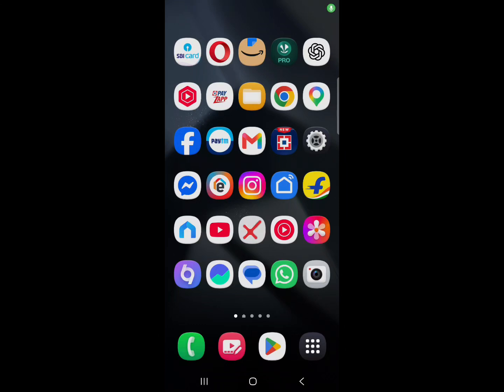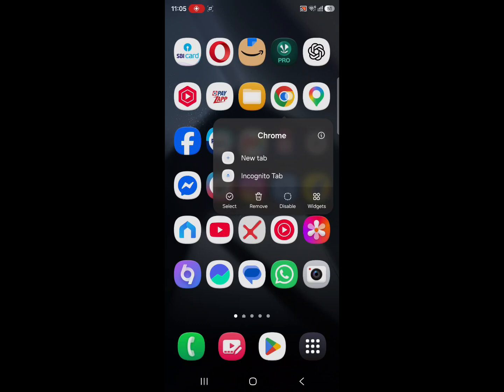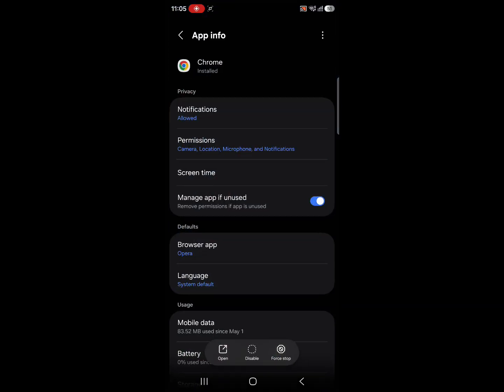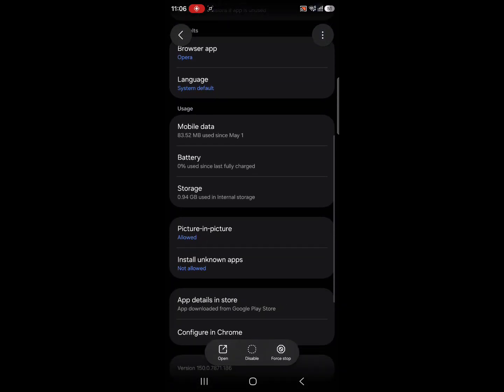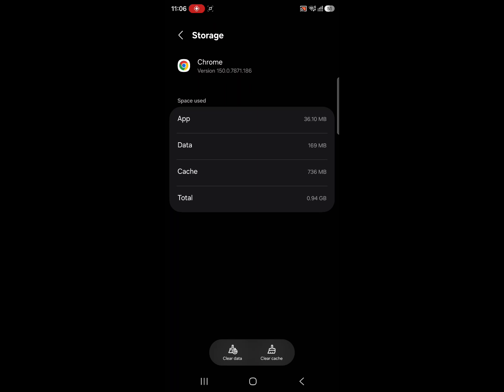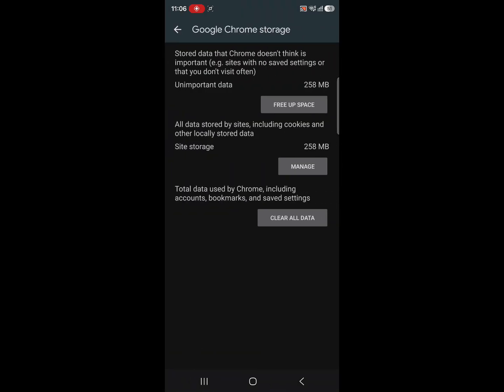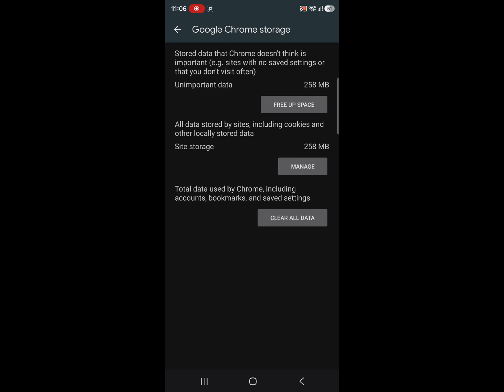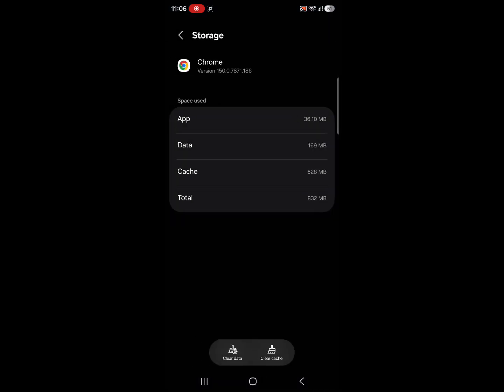How To Reset Chrome Settings On Android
Best tutorial on How To Reset Chrome Settings On Android and restore your browser to fix common issues like slow performance, unwanted changes, website problems, and browsing errors. This step-by-step guide shows you how to reset Chrome settings on any Android phone quickly and safely.
Whether you use Samsung, OnePlus, Xiaomi, Motorola, Google Pixel, Vivo, Oppo, Realme, or any Android device, this tutorial will help you get Chrome working properly again.